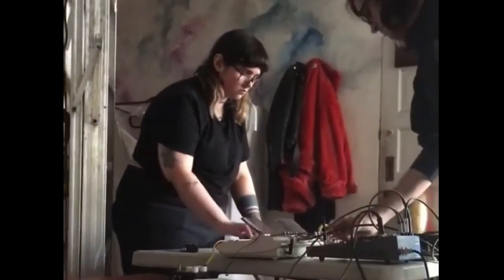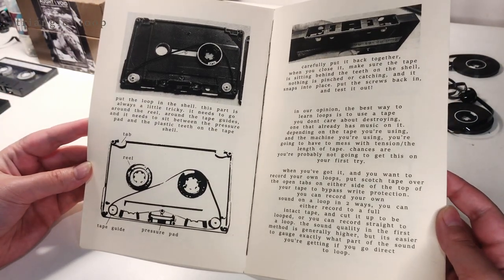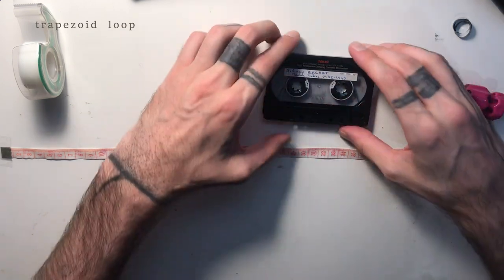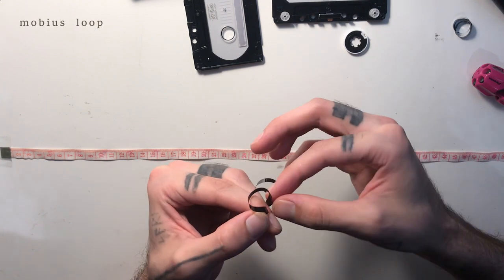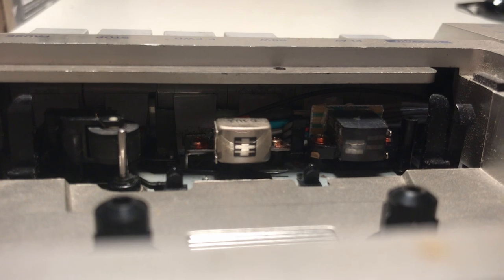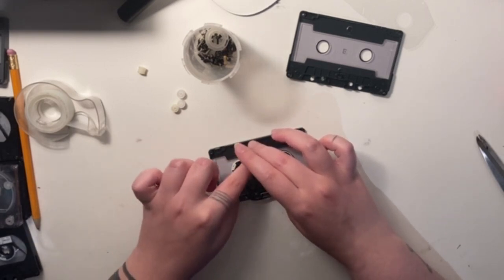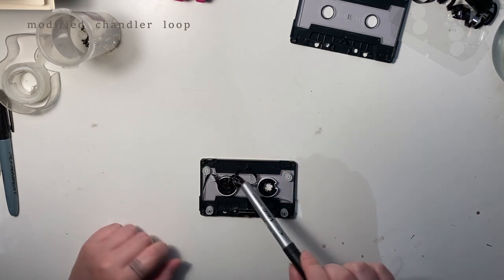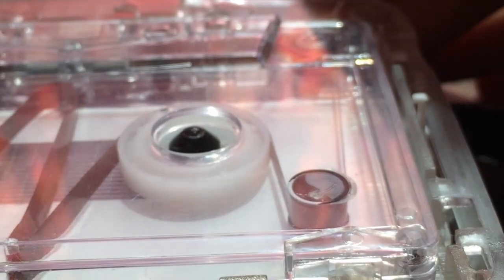Loops: A Workshop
a tape loop workshop by Desolatum (Sara) and SKIN (Peau). Originally created for and aired by the Suoni Per Il Popolo Festival 2021 in Montreal, Quebec. a walkthrough of the two zines we wrote about cassette tape loops.

Shot and demonstrated by Sara and Peau
Edited by Peau
Subtitles by Peau